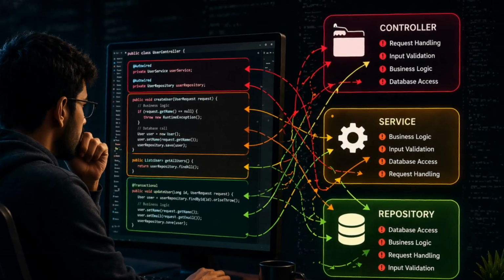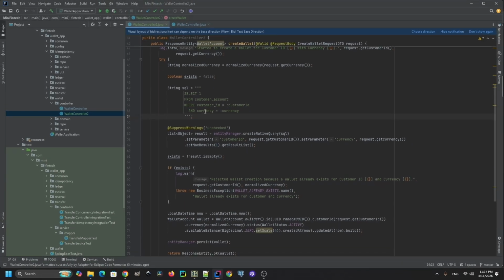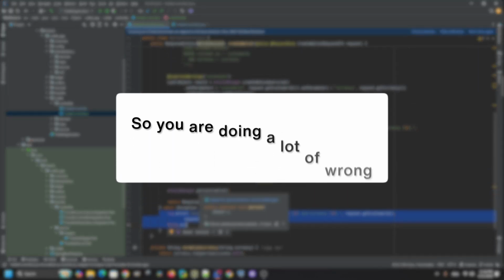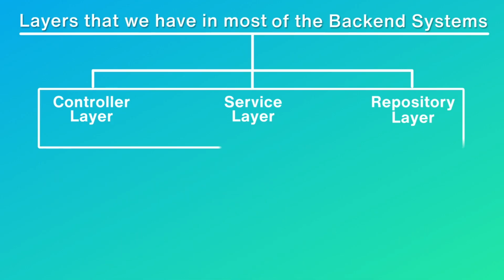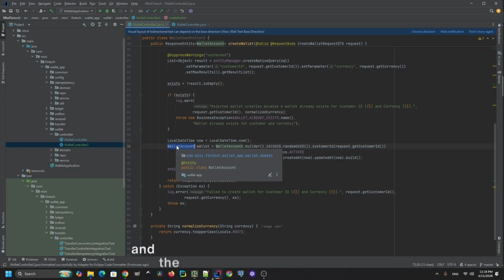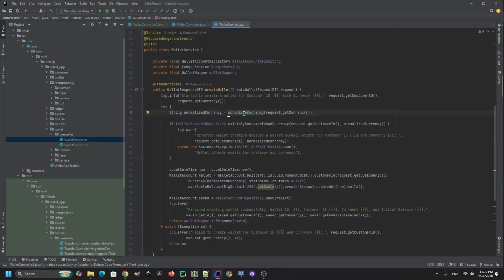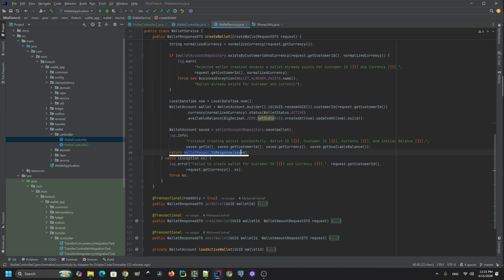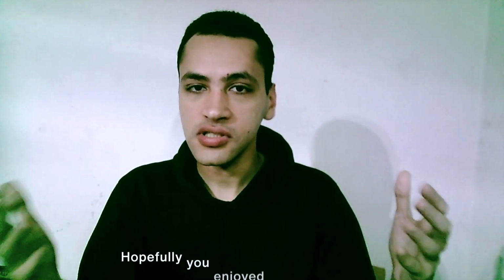Stop Returning JPA Entities from Your Controllers | Use DTOs Instead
Returning JPA entities directly from your Spring Boot controllers might look convenient, but it can cause real problems in production.

In this video, I break down why returning entities from your API is a bad idea, and why DTOs are the better approach.

We’ll cover:
lazy loading issues, accidental data exposure, tight coupling between layers, and how DTOs help you build cleaner and safer APIs.

If you’re building Spring Boot REST APIs, this is one of those backend habits that will save you a lot of pain later.

Topics covered in this video:
Spring Boot, JPA, Hibernate, REST APIs, DTOs, entities, controller design, API best practices, lazy loading, and clean architecture.

Edited by Sai Pavan (LinkedIn username: sai-pavan-kanduri-75234326b)